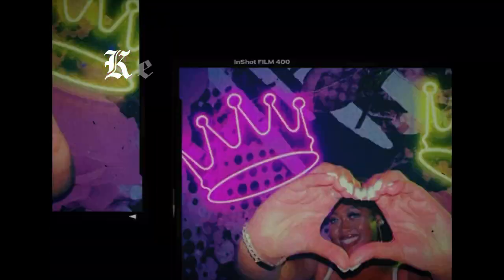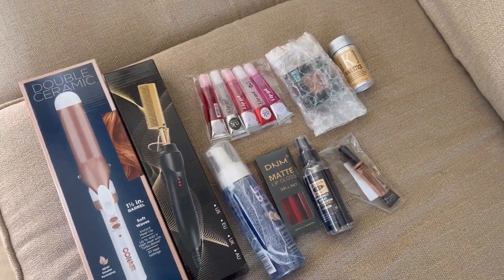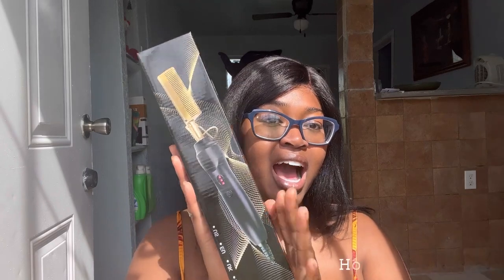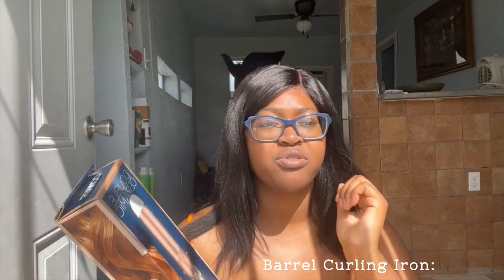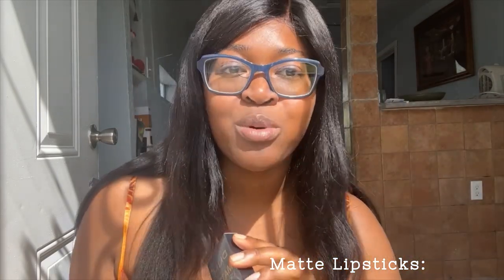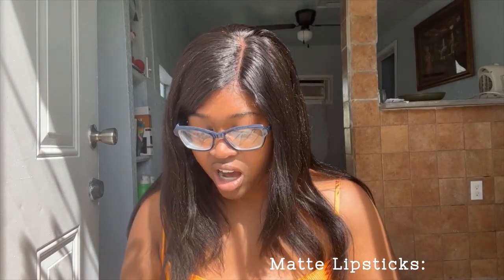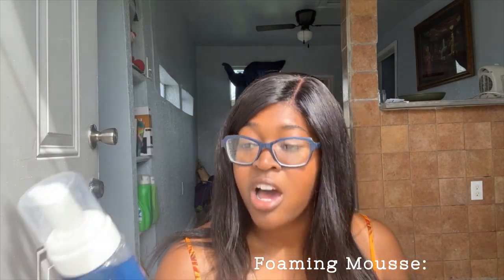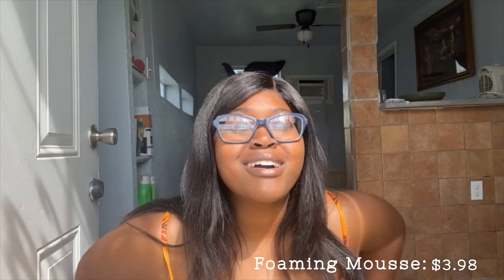Starting Over + Beauty Haul || Choosing & Trusting ME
Hey beautiful,

I see you.
Haven’t been chosen or picked in years.
Feeling your needs are insignificant to even yourself.
After being taught that loving you is criminal.
After years of being last.
I tell you that you are not alone.
I have felt you for years and I come to you just to say I love you.
Love yourself tragically and unapologetically.
Keep choosing you even in the smallest amounts- they add up.
Permit yourself to take up space and fill it.
Change your mind if you need to.
Pivot if you must, just keep on doing you my lovely.

I love you so very much,
You are known and you are loved.

Linked Products:

Lottabody Coconut Oil and Shea Wrap Me Foaming Curl Mousse , Creates Soft Wraps, Hair Mousse for Curly Hair, Defines Curls, Anti Frizz, 7 Fl Oz

Maybelline Fit Me Matte + Poreless Pressed Face Powder Makeup & Setting Powder, Coconut, 1 Count

NICKA K NEW YORK VARIETY SET OF 5 NK Hydrating Lip Gel - Vitamin E (Clear, Rosehip Oil, Bubble Gum, Cherry, Strawberry)

L.A. Girl Hd Pro Conceal, Vanilla, 0.28 Oz

Hair Wax Stick for Wigs, Bed Head Stick Edge Control Slick Stick Hair Pomade Stick Non-greasy Styling Wax 2.7 Oz, Long Lasting, Temporary Hair Styling Product for Edge Frizz Hair SOVONCARE (Pack of 1)

Pink Hot Comb Electric Hot Comb Heating Pressing Combs Hair Straightening [Power:42w]

Conair Double Ceramic 1 1/2-Inch Curling Iron, 1 ½ inch barrel produces soft waves – for use on medium and long hair

evpct DNM 9Pcs Deep Red Black Matte Liquid Lipsticks + 1Pcs Clear Lip Plumping Plumper Gloss Makeup Set Long Lasting Lipstick 24 hour Waterproof labiales matte mate larga duracion 24 horas originales

EBIN NEW YORK Wonder Lace Bond Lace Melt Spray 3.39oz / 100ml - Extreme Firm Hold (Supreme) | No Reside, Long Lasting Formula with Protecting Edges